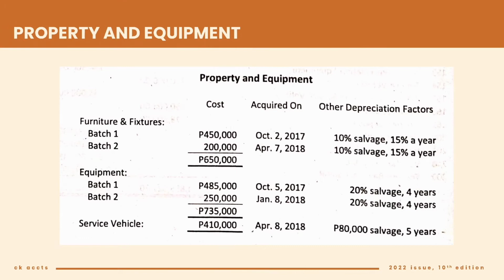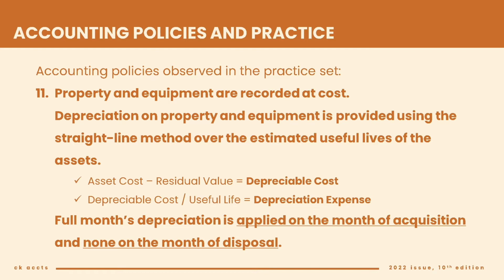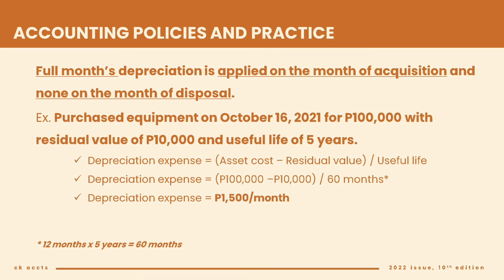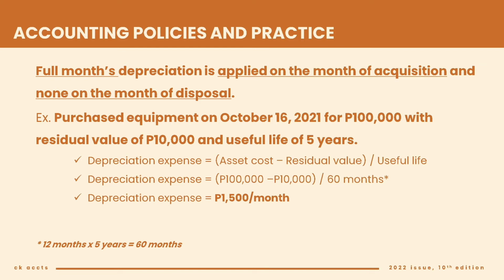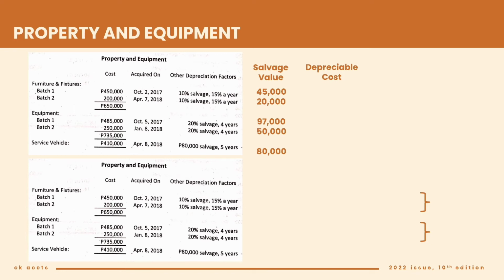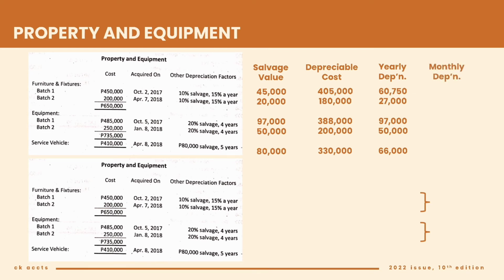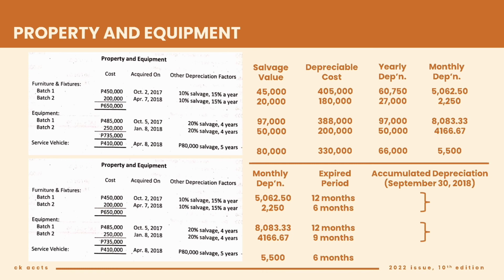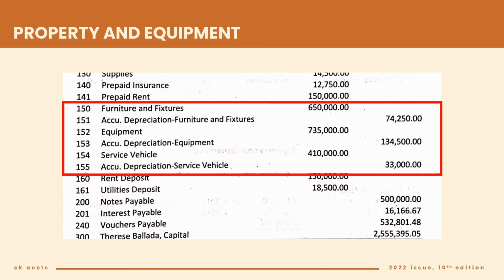Kashato Sessions | #10: Property and Equipment